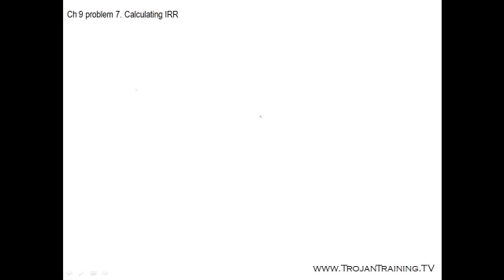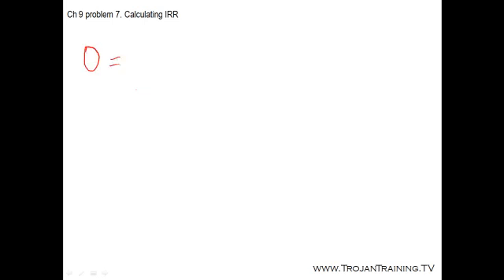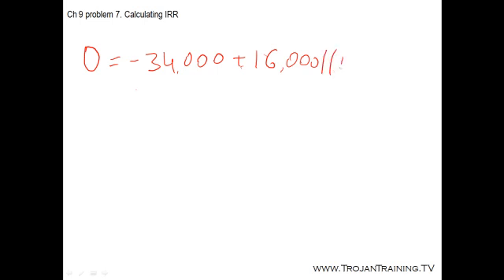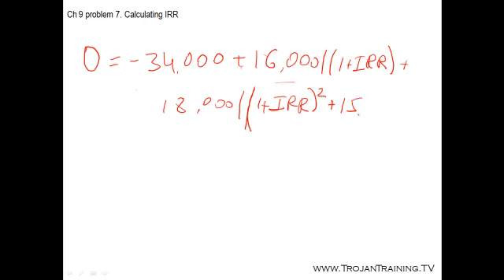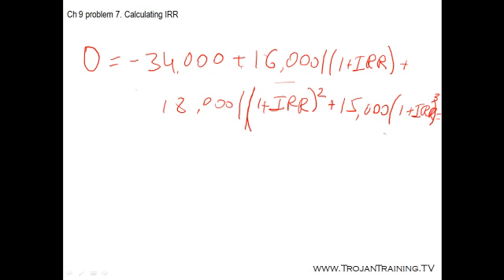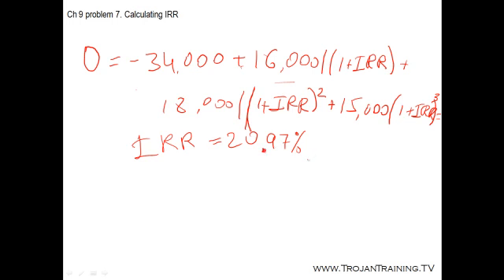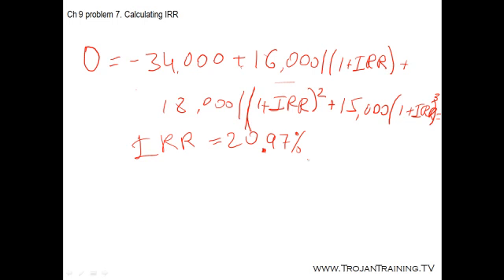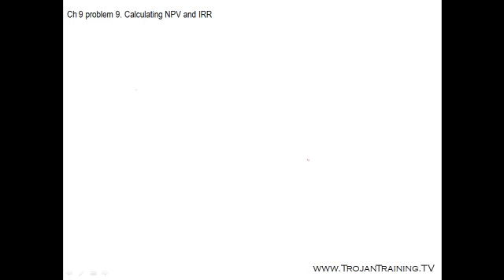calculating irr and discounted payback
answer to fundamentals of corporate finance by ross, westerfield, and jordan chapter 9 #7 and #5.